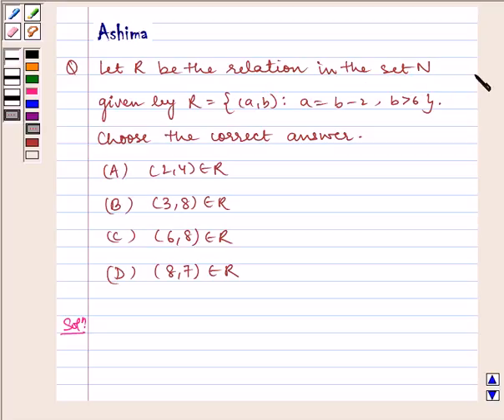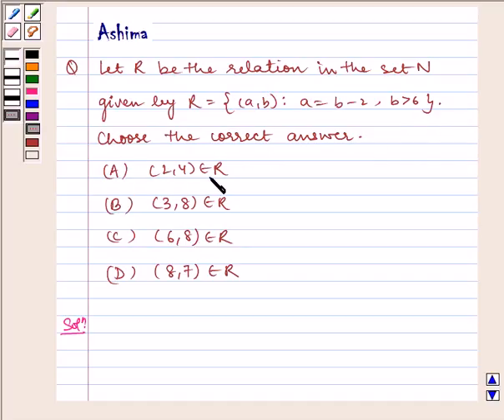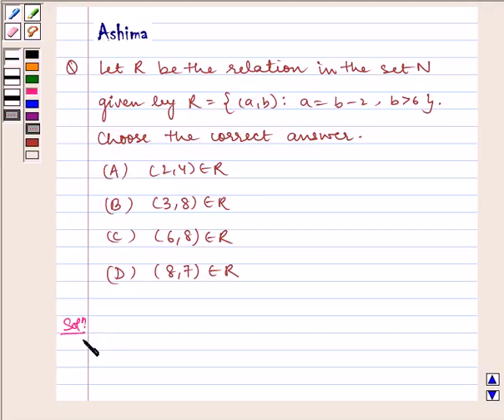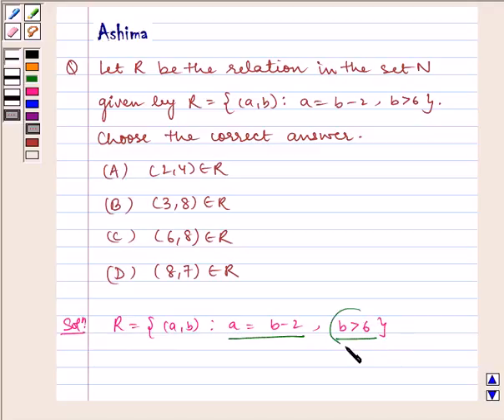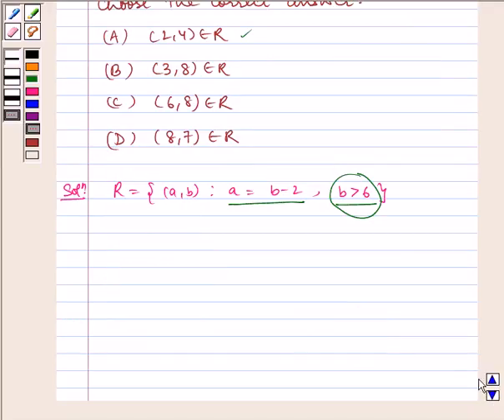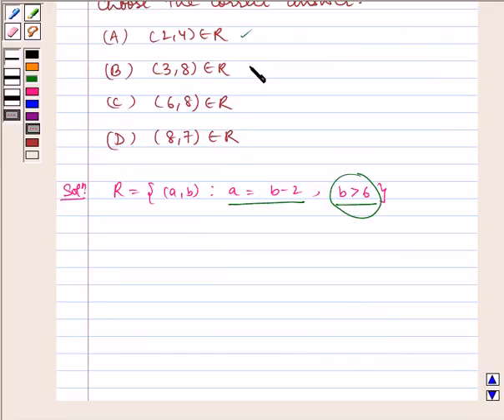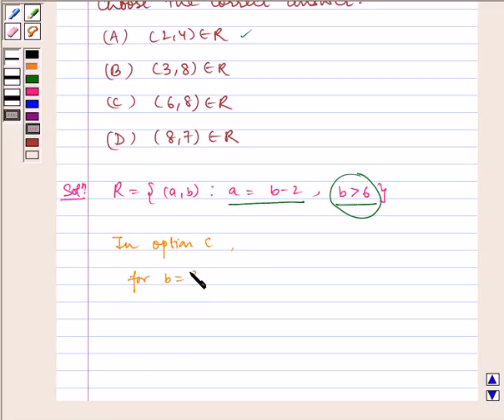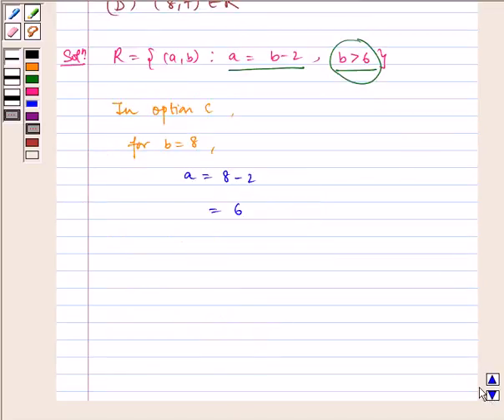Maths XII NCERT 2007 1 1 1 16